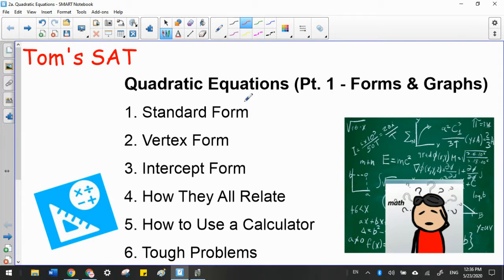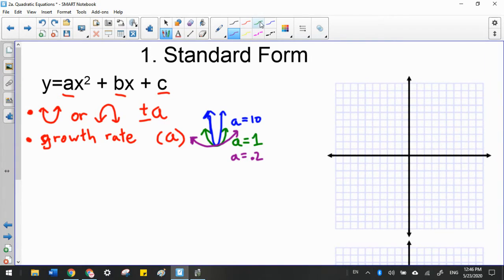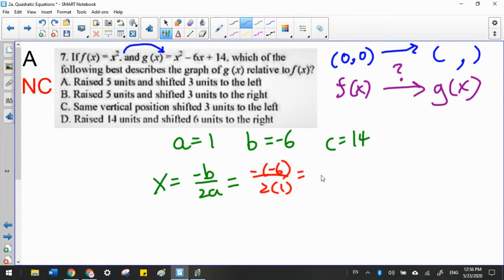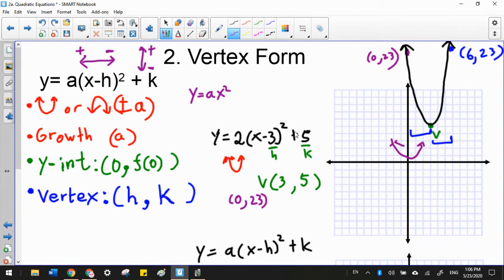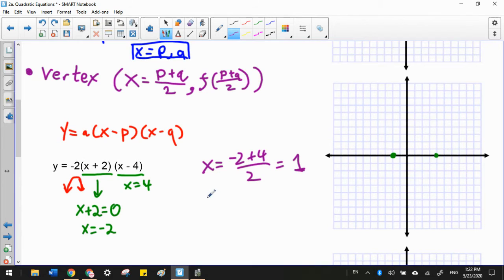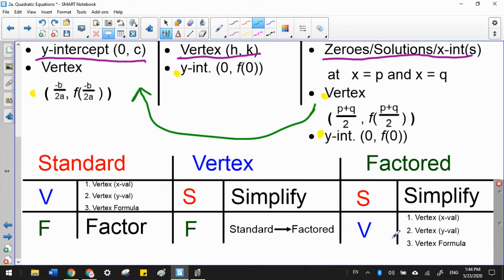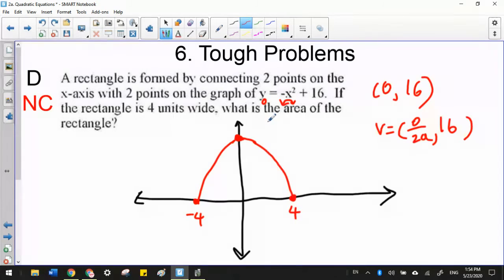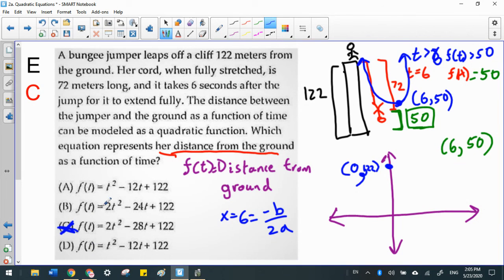3a Quadratic Equations Forms & Graphs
3a  Quadratic Equations   Forms & Graphs
SAT Math Tom